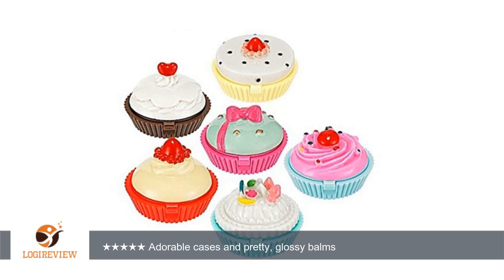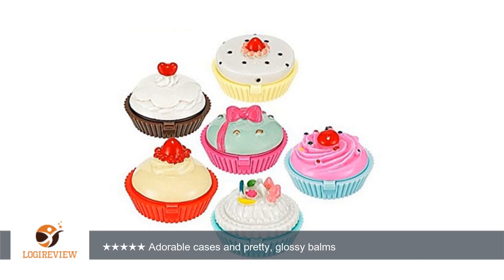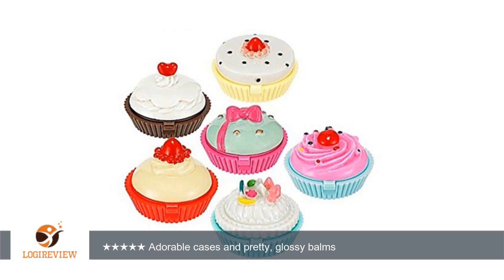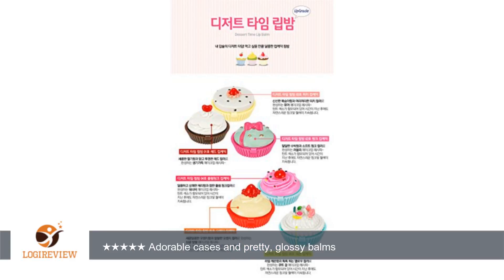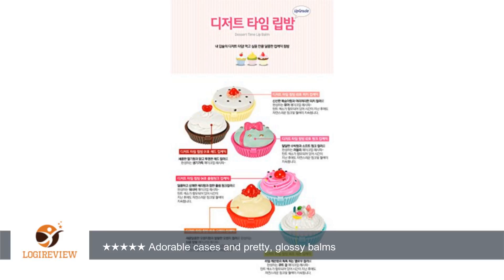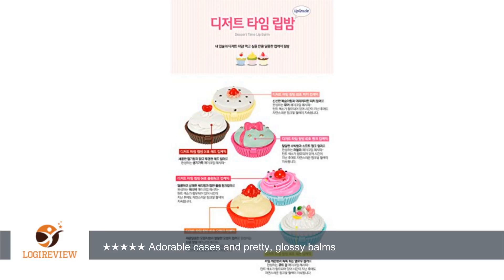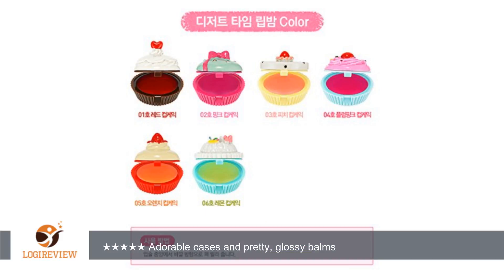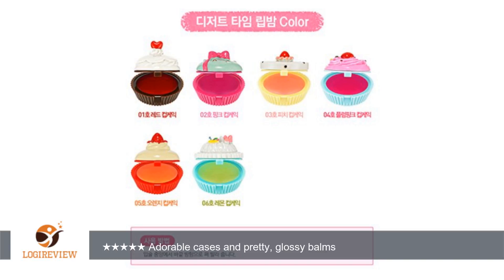[Holika Holika] Dessert Time Lip Balm 6pcs SET | Review/Test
Review about   [Holika Holika] Dessert Time Lip Balm 6pcs SET